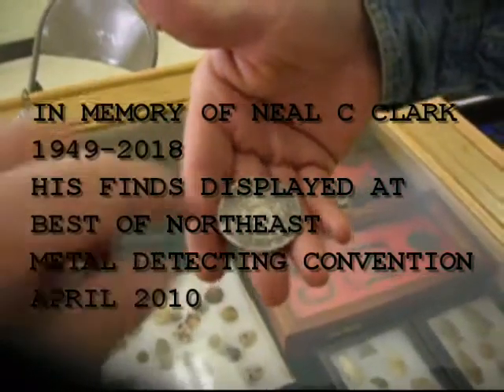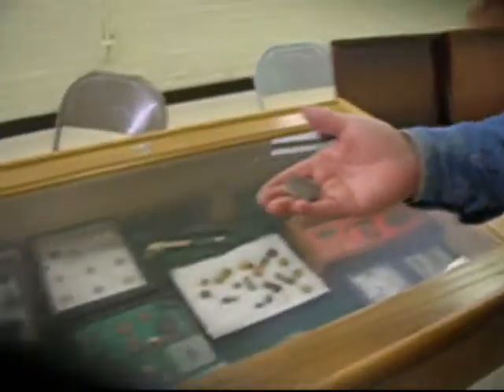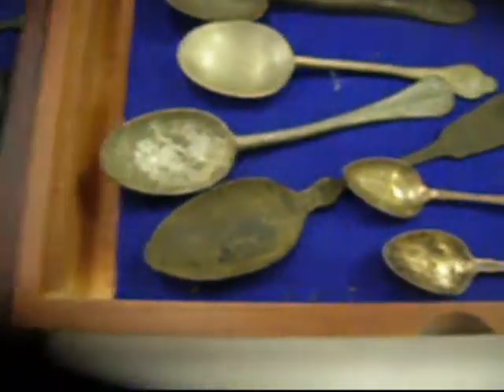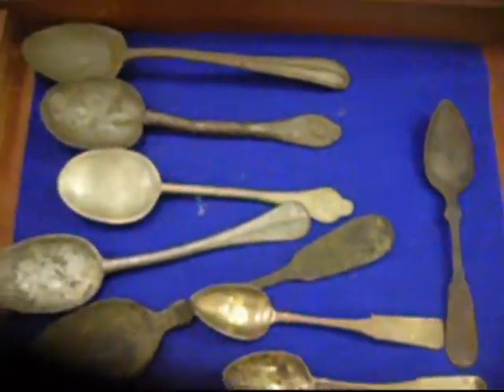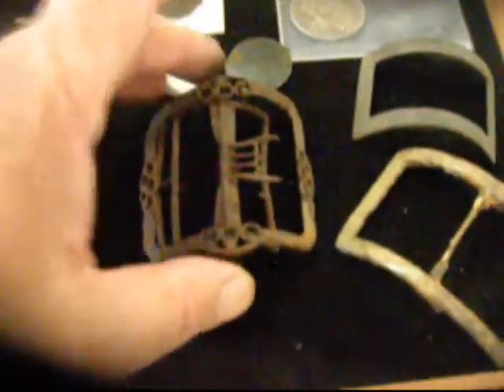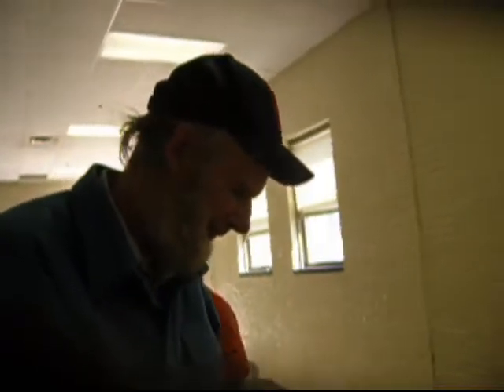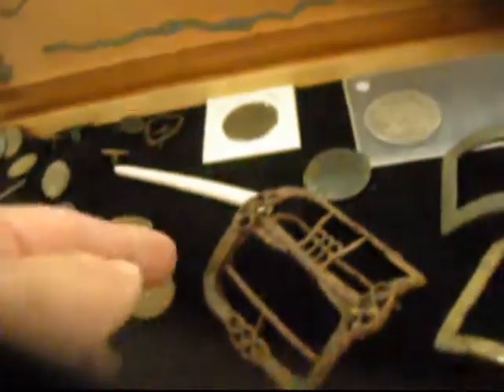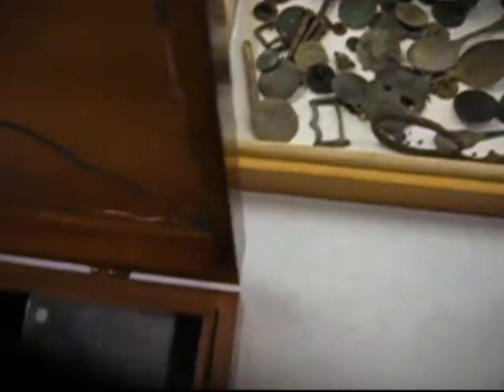NEAL C CLARK 1949 TO 2018 A 2010 MEMORY WITH OBITUARY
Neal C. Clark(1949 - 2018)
HANCOCK – It is with great sadness that the family of Neal C. Clark, 68, of Hancock, announces that he died peacefully at the Cheshire Medical Center in Keene on Saturday, January 6, 2018 after a brief illness.

Neal was born on December 5, 1949, son of the late Rita and Walter Clark of Needham, Massachusetts. He graduated from Needham High School in 1968, Leicester Jr. College in 1970, and UNH in 1973 with a degree in Environmental Conservation and Wildlife.

Neal was a former article writer for a number of publications including the Boston Globe, Boston Magazine, New England Outdoors, Bird Watcher's Digest, New Age Journal, Monadnock Ledger, Bird Observer, New Hampshire Profiles, and The Sunday Sentinel.  He also published two books, Eastern Birds of Prey and Birds on the Move.

Neal was a National Park Service Ranger at Cape Cod (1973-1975) as well as the resident Naturalist at the Harris Center for Conservation Education for 20 years. He had also been an active Christmas Bird Count volunteer in numerous communities since 1972.

A lover of classic rock, sports, history, and PEOPLE, Neal enjoyed bushwhacking, backpacking, roaming the countryside in search of ancient artifacts, road trips with friends, and chats on many subjects.

"Neal had a strong mind and a kind, gentle Spirit that drew all who knew him to feel calmness, joy, and peace in his presence. His words of wisdom and compassion towards others affected many lives."  - Tom Shier

Neal leaves a sister, Jeanne Friswell, and her husband, Dave, of Westborough, Massachusetts and

a brother, Kevin P. Clark, and his wife, Gwenda, of Franklin, Massachusetts. He is also survived by many nieces and nephews and beloved New England friends.

A Celebration of Life is planned for later in January in Hancock. Memorial Donations may be made in his name to: Friends of the Hancock Library or Hancock Fire Dept. Association.